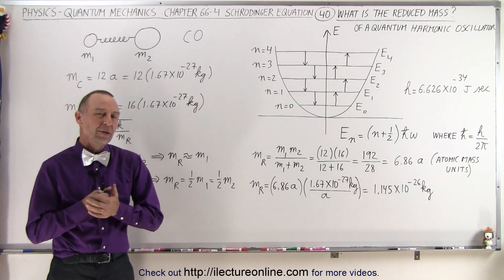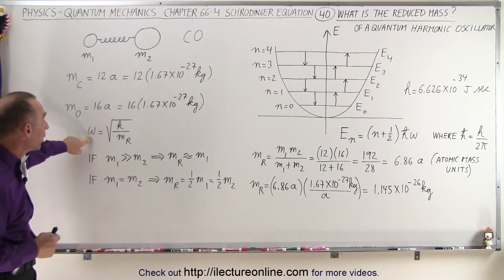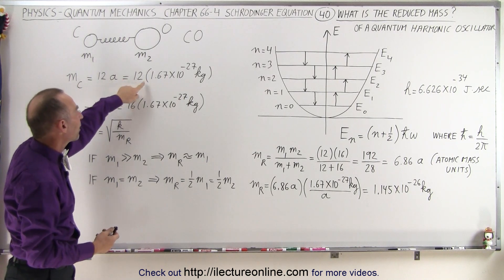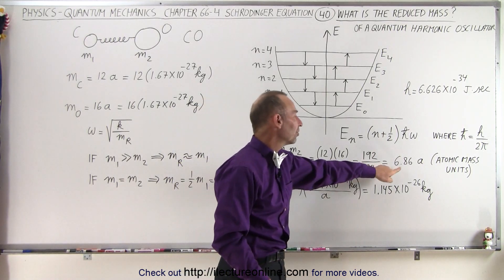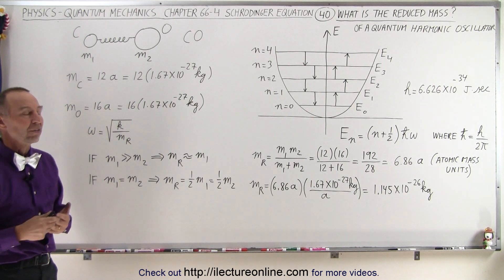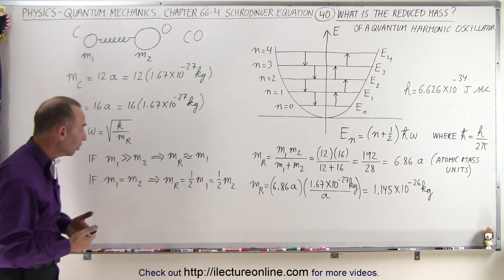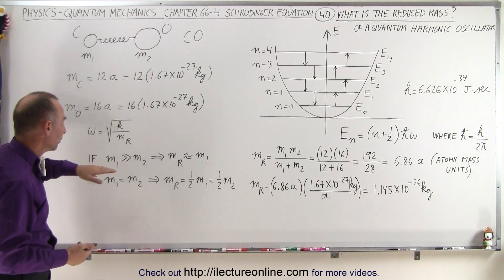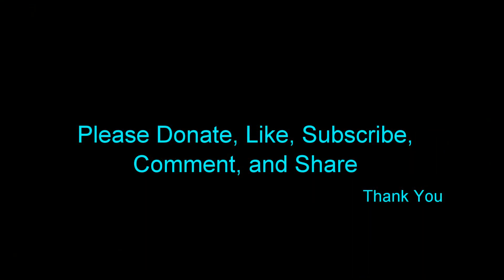Physics - Ch 66 Ch 4 Quantum Mechanics: Schrodinger Eqn (40 of 92) What is Reduced Mass?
In this video I will explain the quantum mechanics simple harmonic oscillator instead of the classical mechanics simple harmonic oscillator (see previous video). The difference between them is in quantum mechanics the energy quantized. Meaning the energy in the oscillator must have specific values. Energy values E0, E1, E2, E3, E4 are associated with levels n=0, n=1, n=2, n=3, n=4, and so forth.